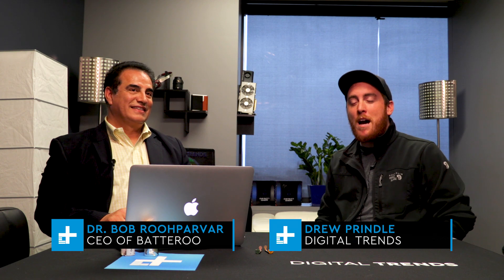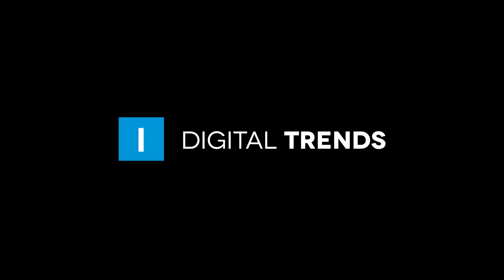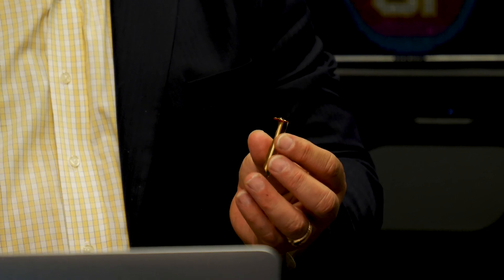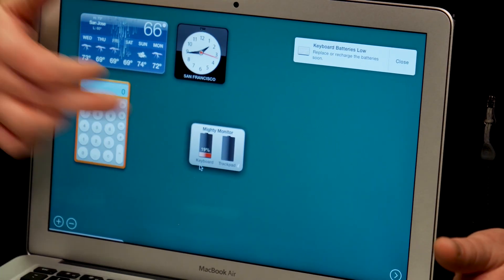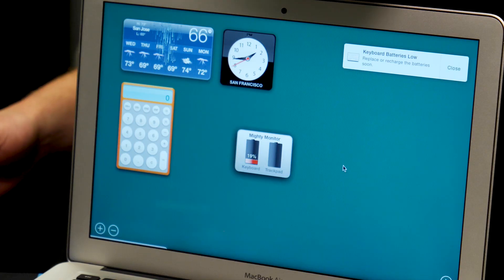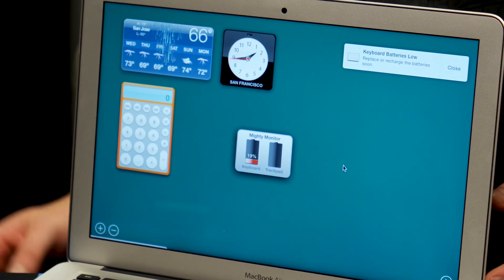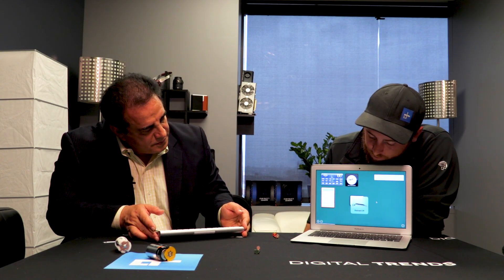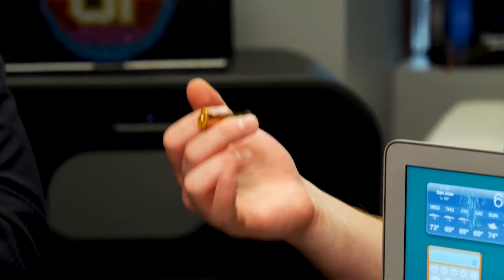Batteroo Unlocks Extra Energy From Your Disposable Batteries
The Batteroo is a metal sleeve, combined with microchip technology, that allows your batteries to last longer. Batteroo comes in a variety of sizes and fits most alkaline batteries.